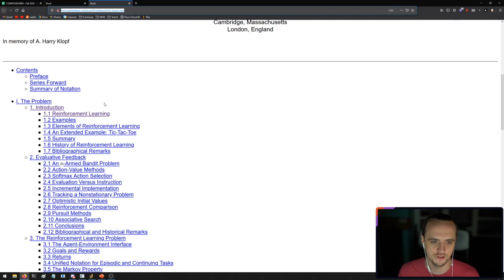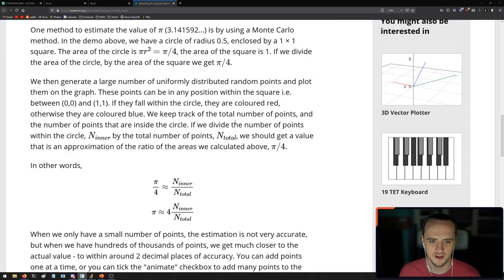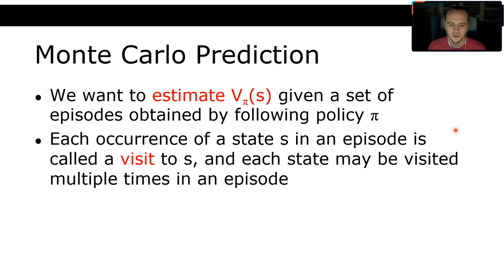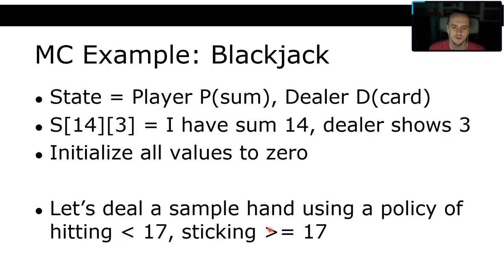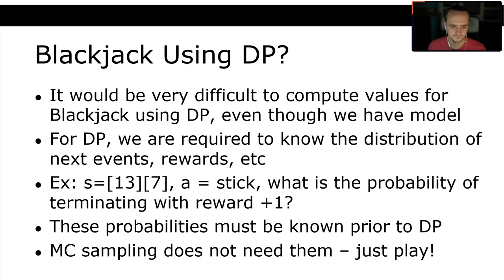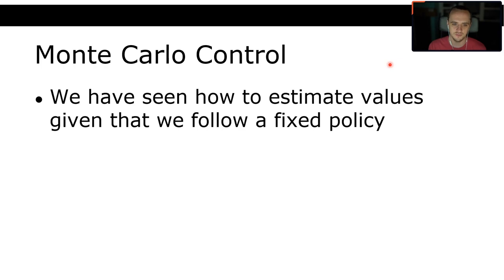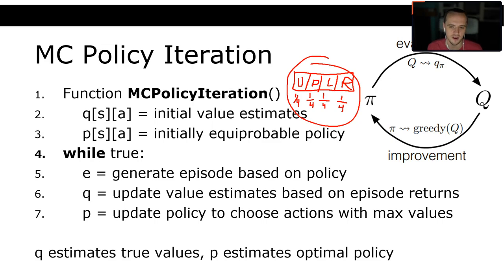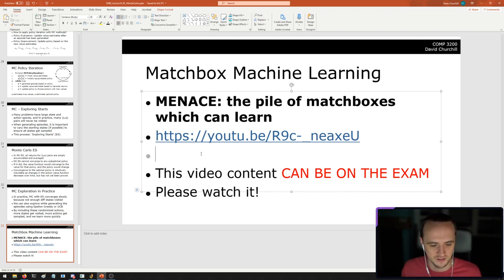COMP3200 - Intro to Artificial Intelligence - Lecture 16 - RL: Monte Carlo Methods